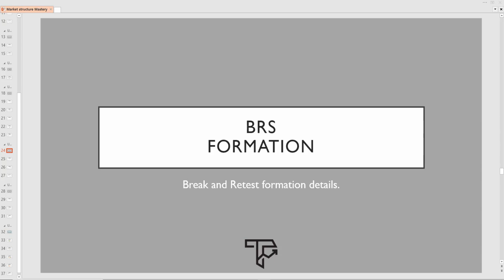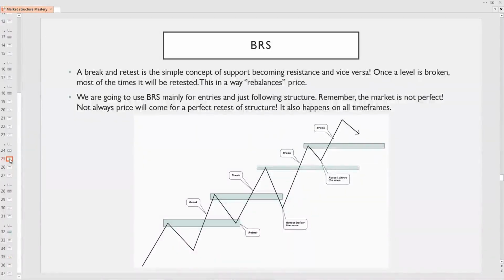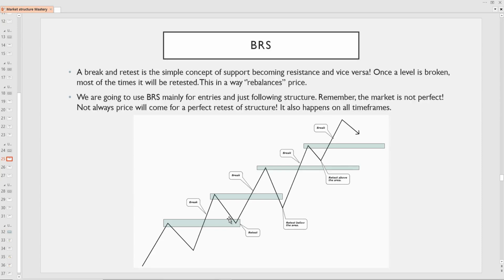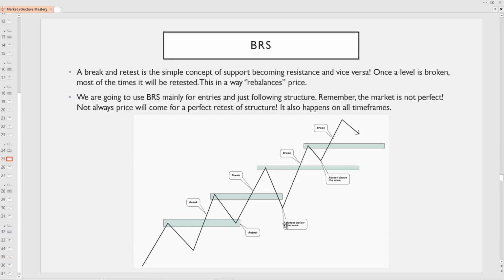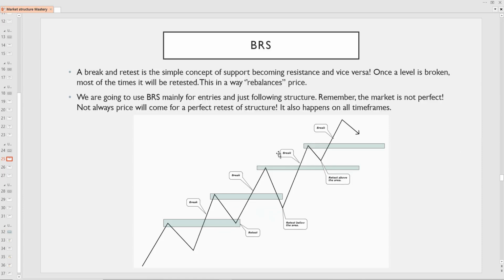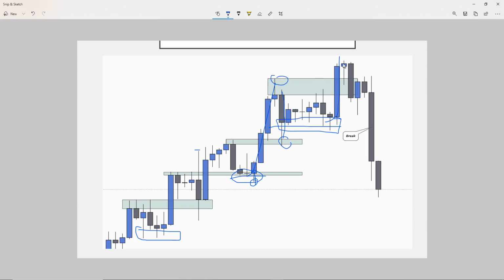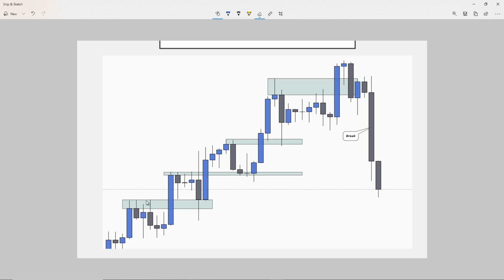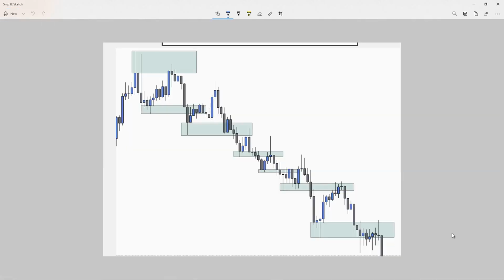The Break And Retest Strategy